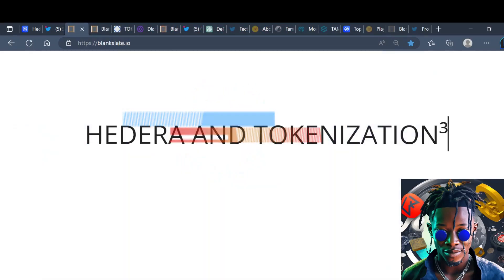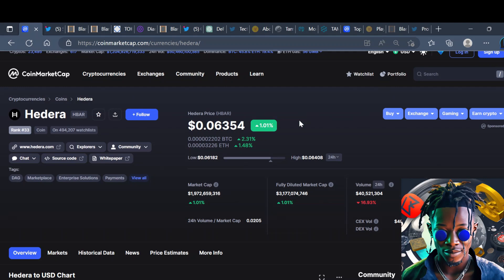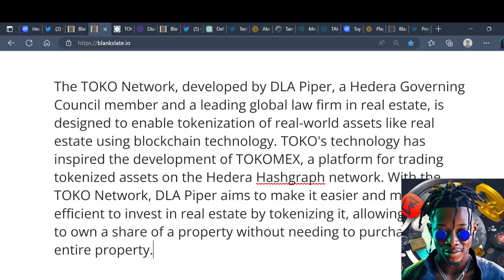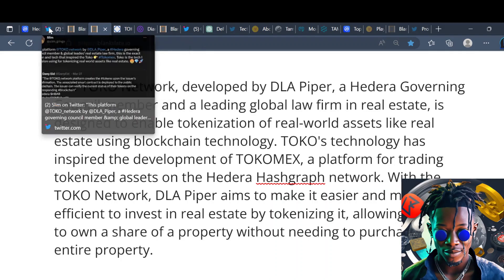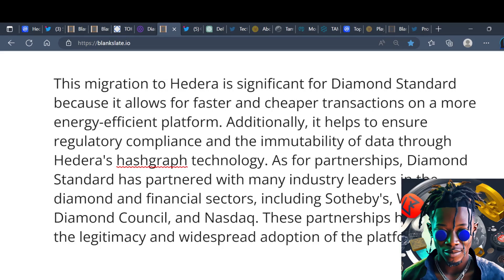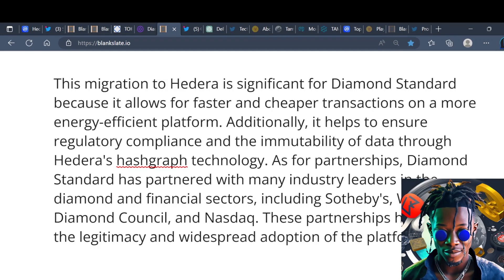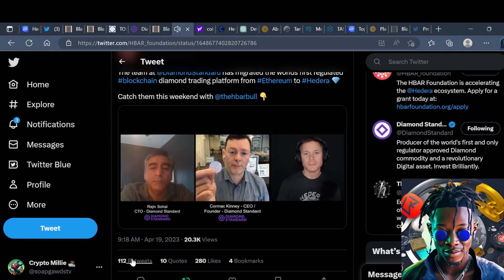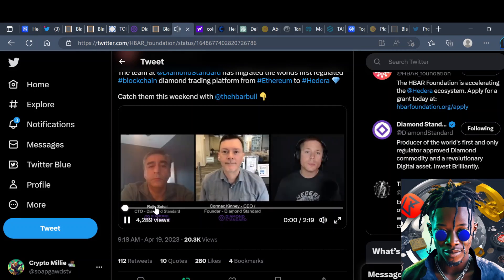HEDERA HASHGRAPH WILL BE BIGGER THAN YOU THINK!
"In this video, we explore the exciting partnership between Dell and Hedera. As the demand for distributed technologies and multi-cloud solutions continues to grow, Dell and Hedera are coming together to offer innovative solutions to industrial customers. Hedera's decentralized public network and fast and secure transactions capabilities are the perfect complement to Dell's expertise in infrastructure products.

Join us as we dive into the details of this partnership and discover how Dell and Hedera plan to leverage their combined expertise and resources to address the challenges of edge computing and distributed ledgers. We'll also provide a relatable example of how edge computing is used in the real world and what impact this partnership could have on the future of distributed technologies.

Don't miss out on this informative and thought-provoking video! "

HEY FAMILY THESE ARE SOME OF THE ISO TOKENS I HAVE IN MY PORTFOLIO

xrp, xrp ledger , algo ,algorand , hedera , hbar, iso 20022 compliant , payment system , banks

DOGELON MARS WILL BE THE BIGGEST MEME COIN OF 2022

SOAPGAWDSTVSPORTS

CALCULATE YOUR TOKENS FUTURE HERE !